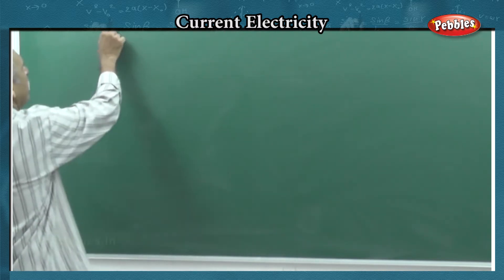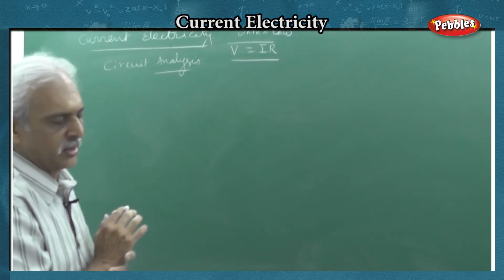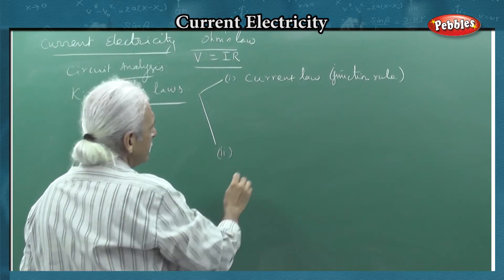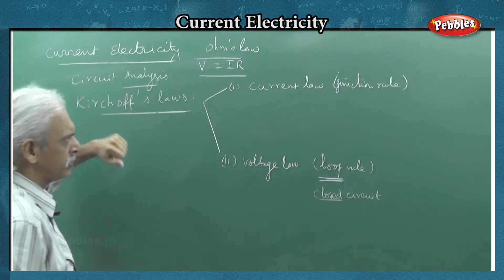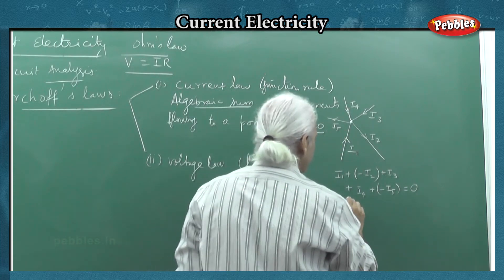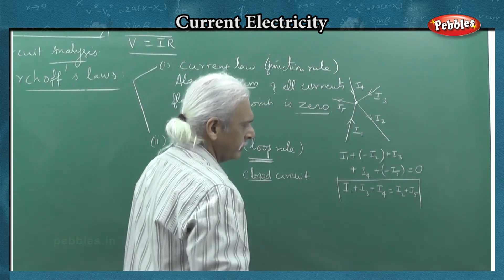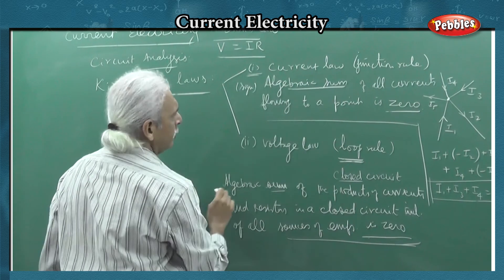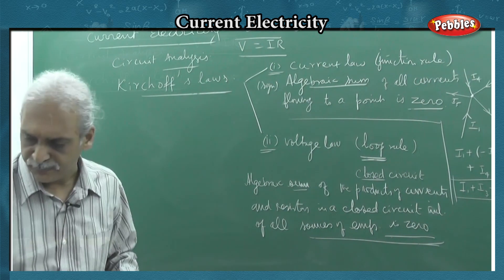Class - 12 Physics | Lesson - L02 C02 | CURRENT ELECTRICITY - Part 05 | TN Syllabus